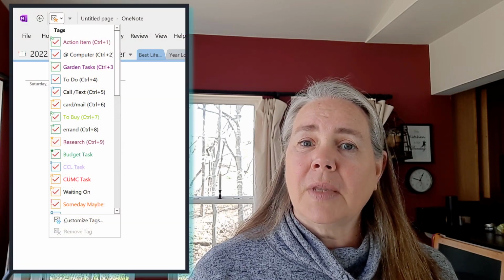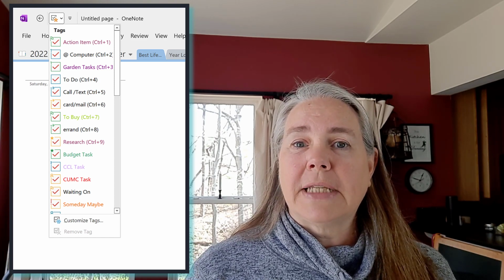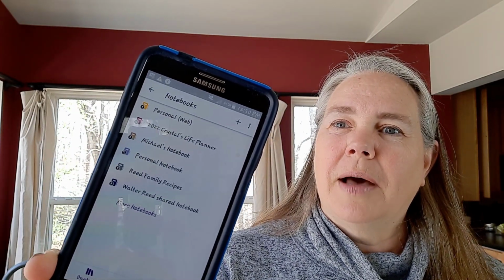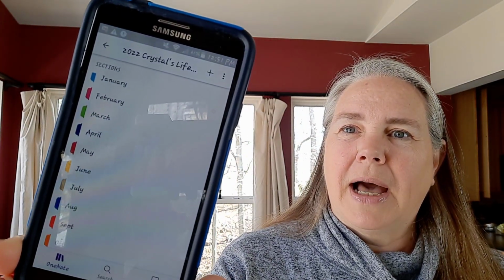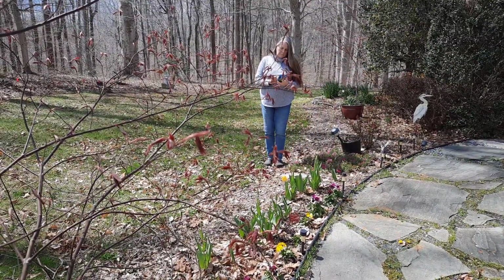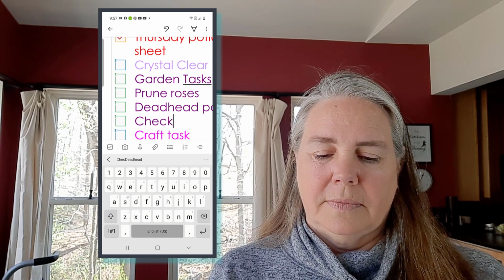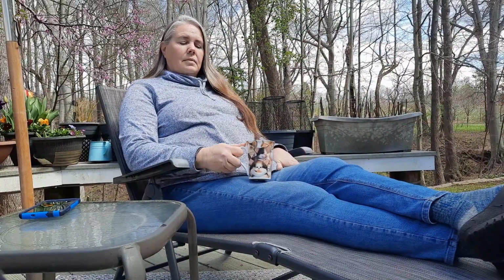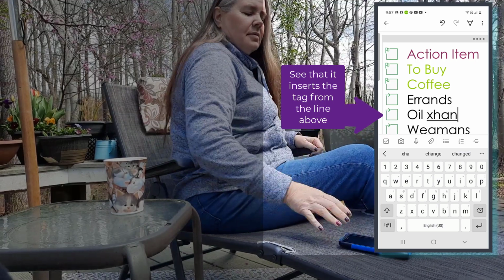Using custom tags on your phone or tablet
So you created this custom tags on your desktop to help you get things done, but your phone or tablet does not support creating custom tags, well here is a work around hack for you. If you create the tags on your desktop, the phone of tablet will let you use them to create more items with the same tag to your list!

Chapters
0:00 - Introduction
1:25  - my customized tags
3:35 - using tags my phone or tablet
5:20 - Notebooks on Phone
5:40 - In Box to do check box custom tags
6:20 - adding to do items with custom tags
8:04 - Conclusion

• Stickers - PrettyPlannerPlace